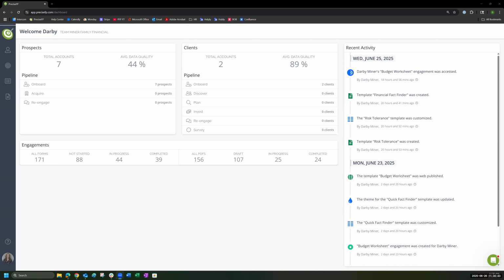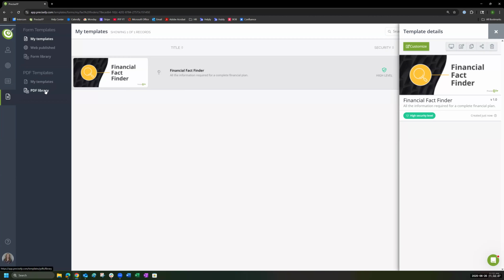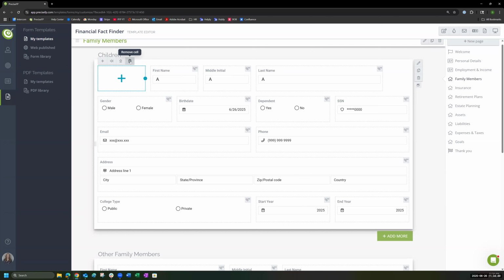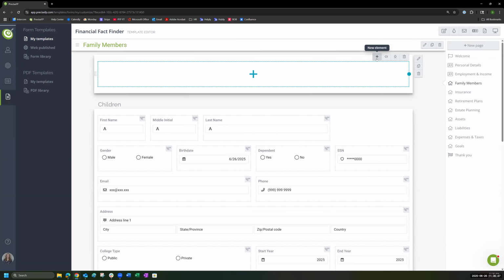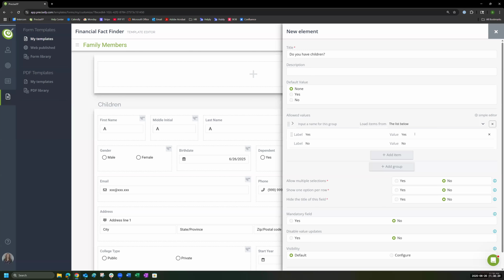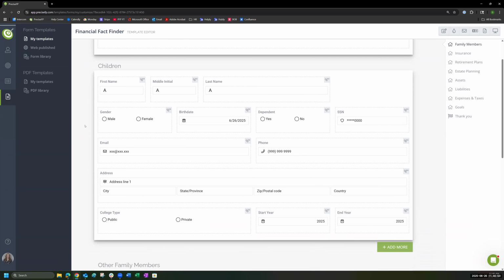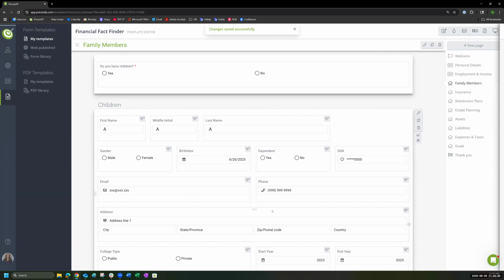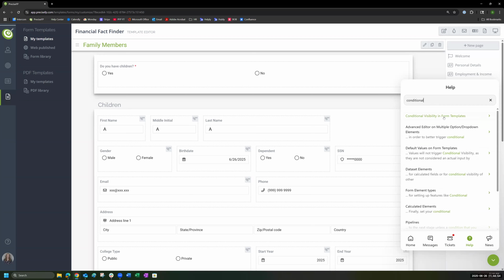Conditional Visibility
Contents of this video:
0:00 - Intro and Examples
2:08 - Template Editor
3:19 - Creating a Trigger
10:03 - Configuring Visibility
12:50 - Testing Visibility